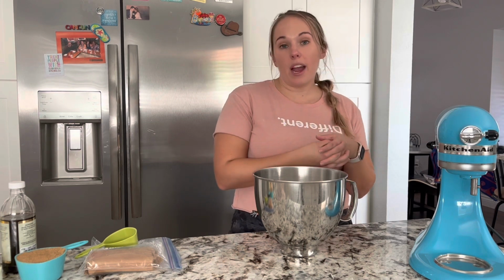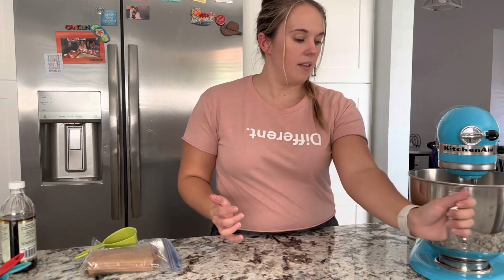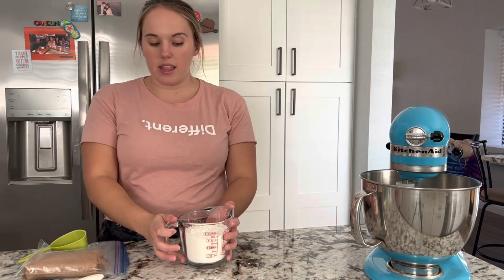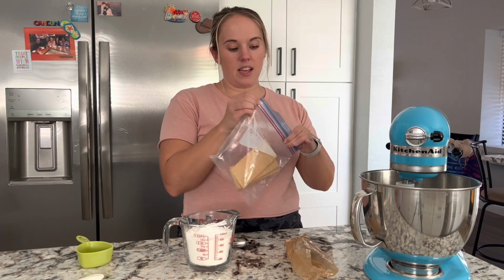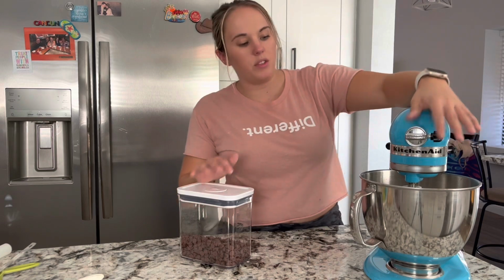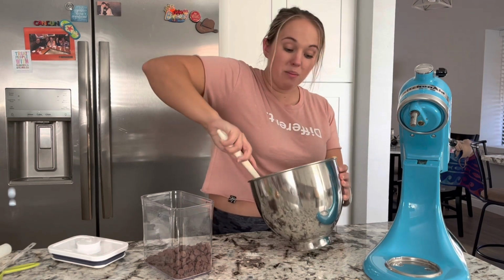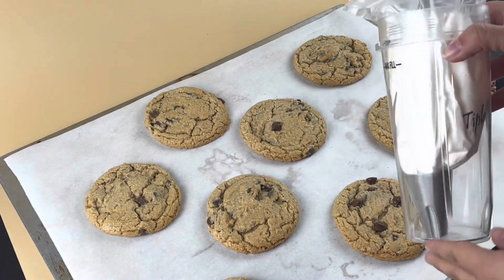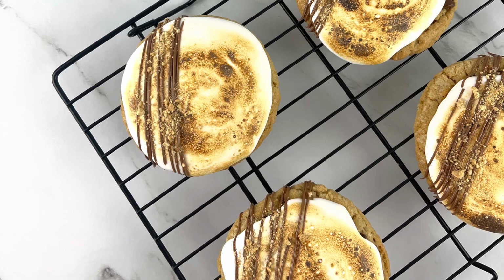Giant S’mores Cookie Recipe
These giant s'mores cookies are the perfect treat for any season! The marshmallow to cookie ration actually tastes like a smore since you get marshmallow in every bite! Happy baking, and let me know how much you love these!!! They stay fresh for up to 2 weeks in an air tight container. Can be stored on the counter or in the fridge (chose the fridge if you make your own marshmallow fluff).

Recipe:
1/4 heaping cup of granulated sugar
1 cup of brown sugar
3/4 cup of butter (room temperature)
1 egg
1/2 - 1 Tbsp of vanilla extract
1 3/4 cups flour
1 Tbsp cornstarch
pinch of salt
1 tsp baking soda
1/2 cup of finely crushed graham crackers (and a little extra for garnish)
1/4 tsp cinnamon (optional)
Chocolate chips (measure with your heart!)

Mini Kitchen Torch: